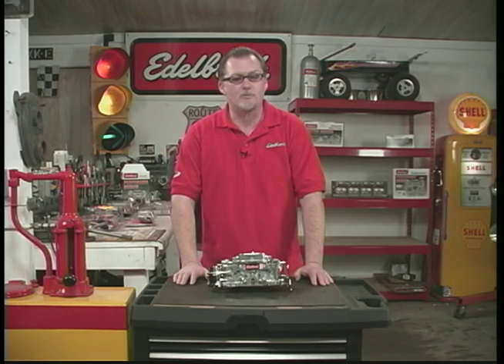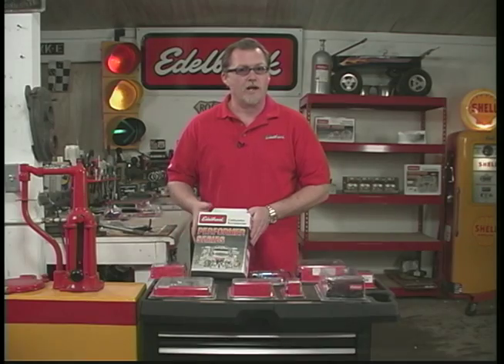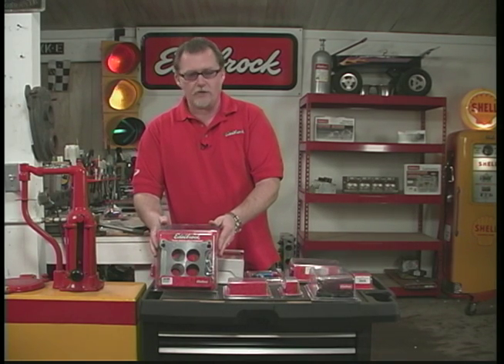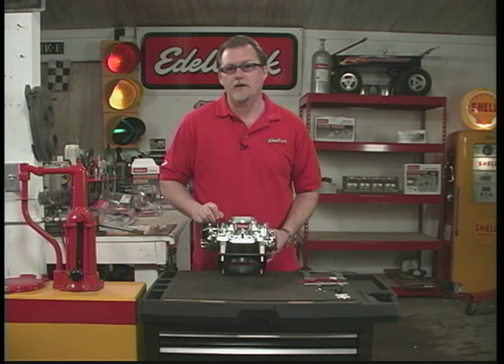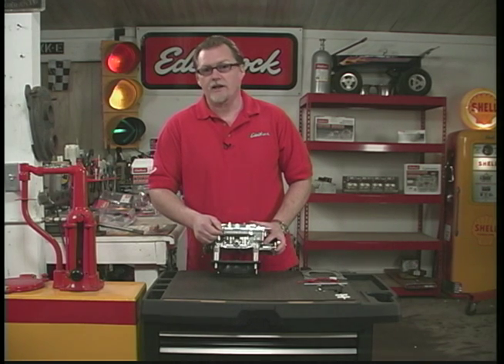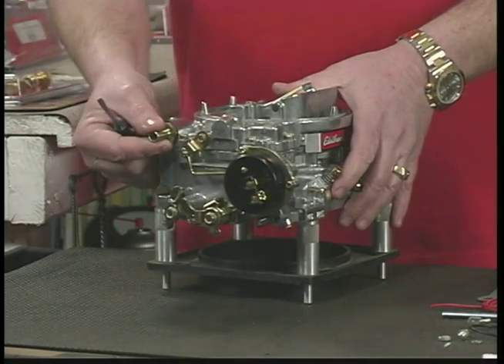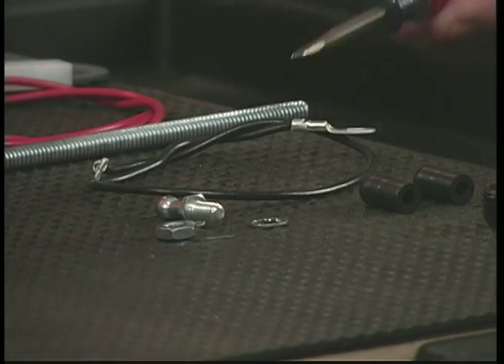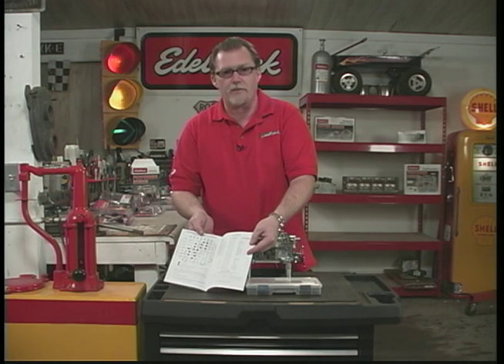Edelbrock Carburetors - Before_You_Start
Make your installation go smooth and trouble free so you get the best performance out of your carburetor. Before you start make sure you have the appropriate components.